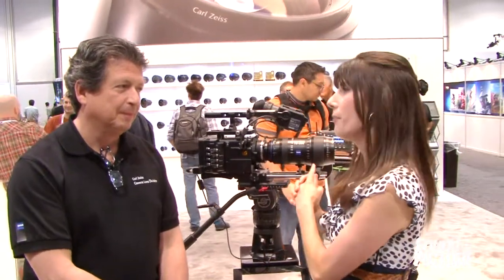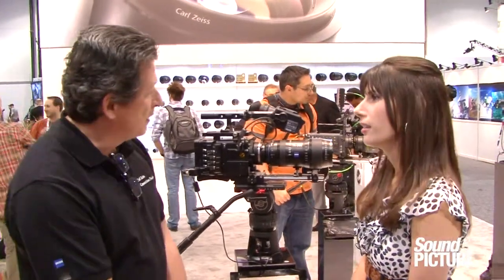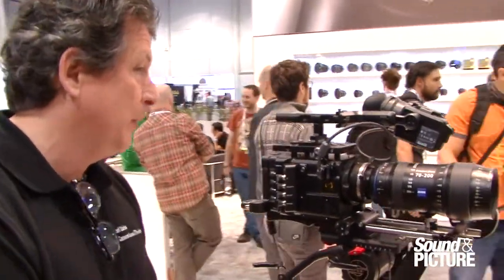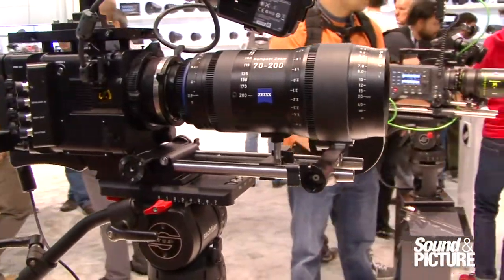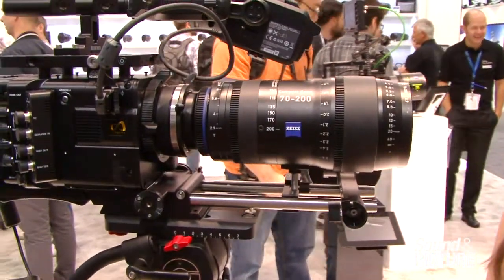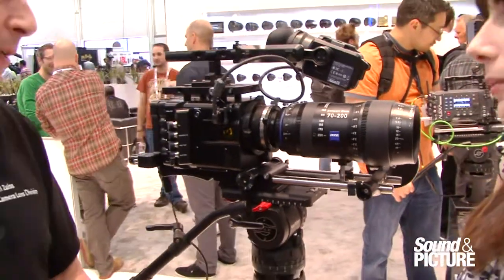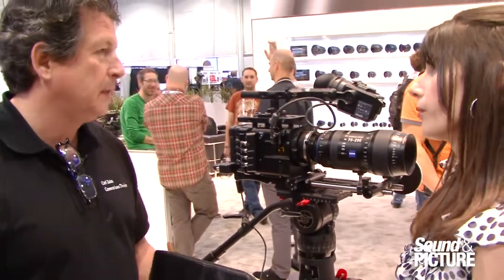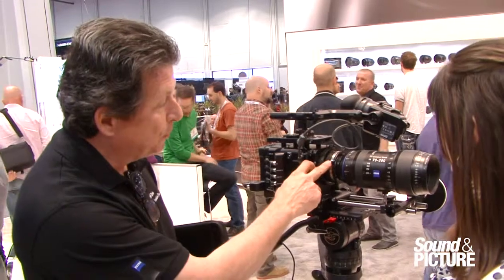NAB Show 2013 - Zeiss Compact Zoom Lens 70-200mm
Richard from Zeiss talks about their Compact Zoom Lens 70-200mm.